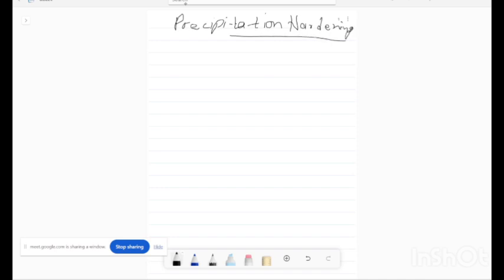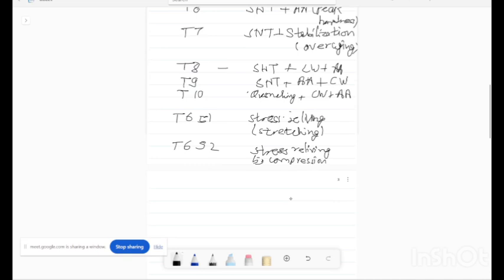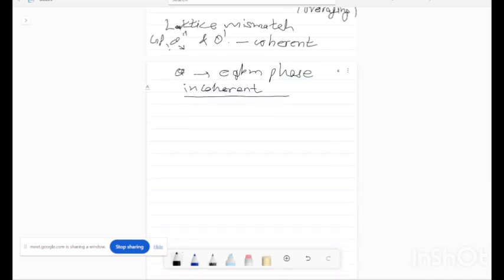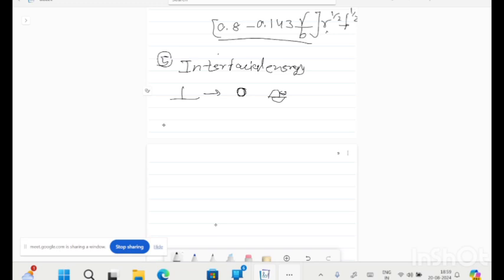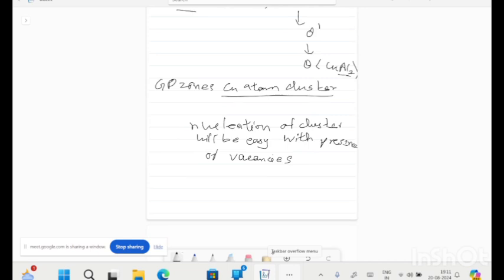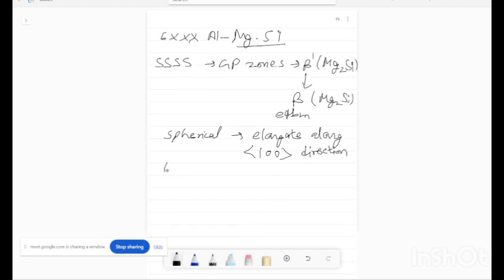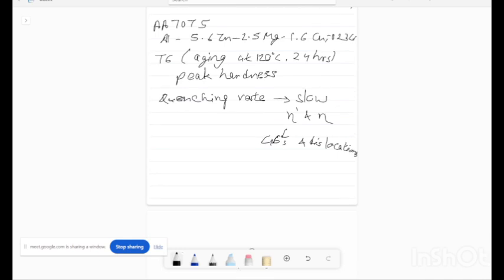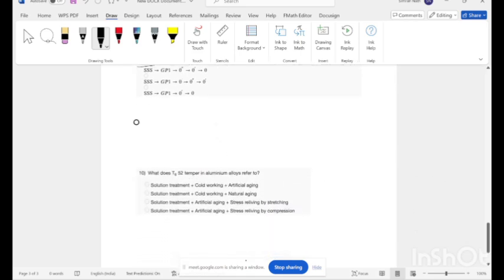MM40 week 4